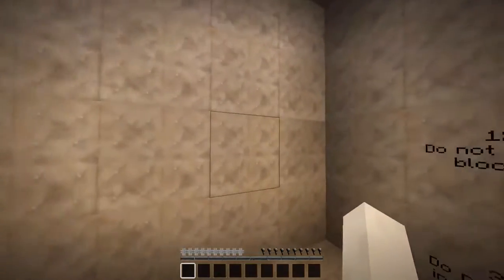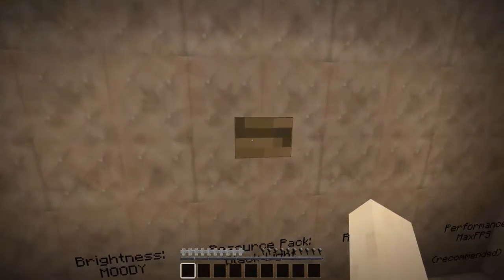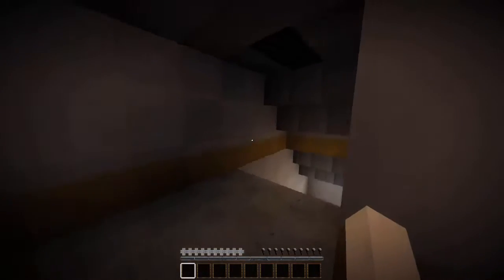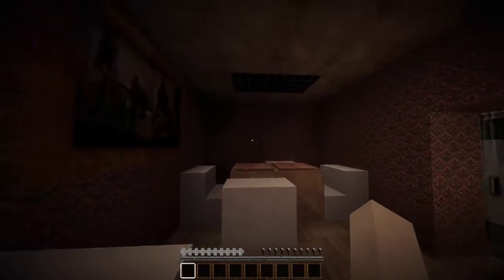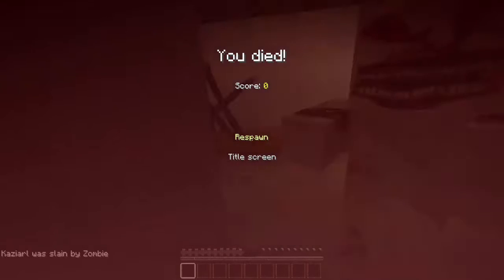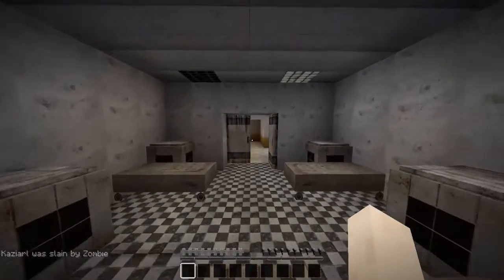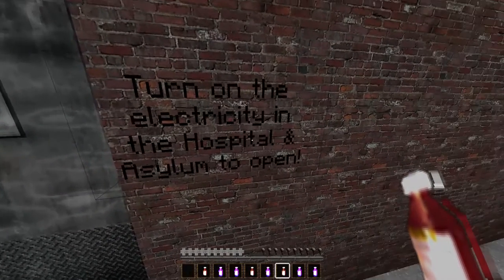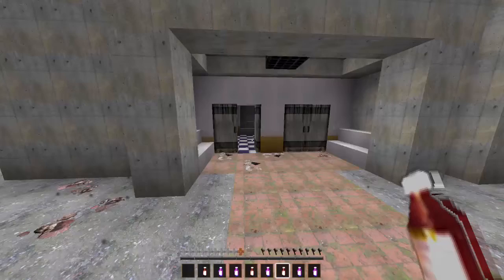Black Light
Black Light is a horror themed adventure map created by BlueGamerzTM. You can find this map, and others by this creator